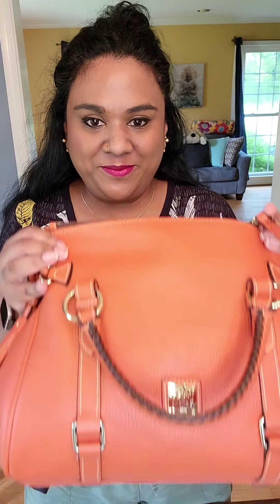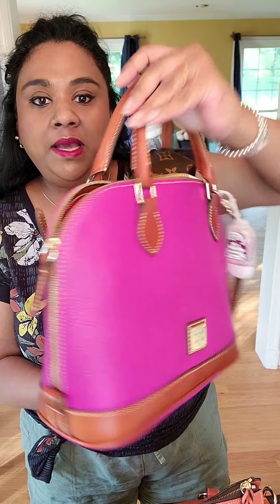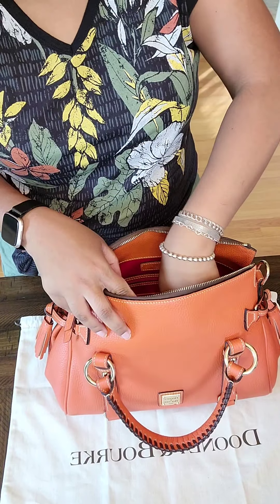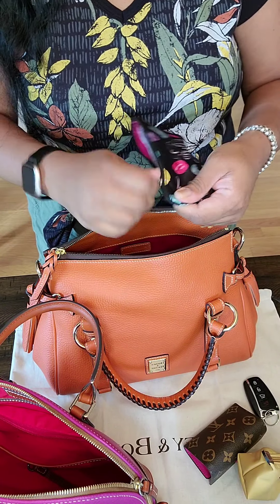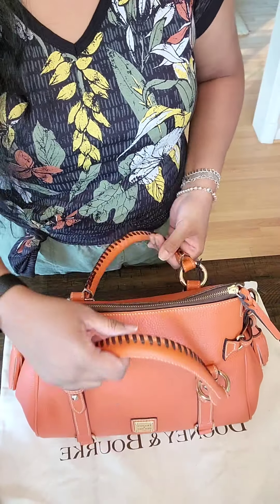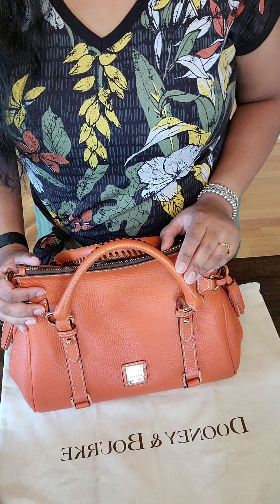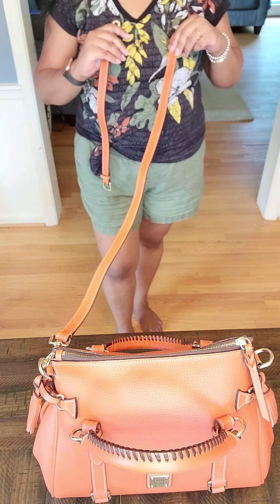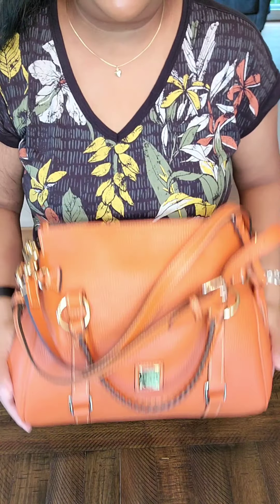Tangerine Satchel by Dooney and Bourke: PART 2 with modshots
Hello Friends, I bought this bag, it was cancelled on me by ILD and then I still received it. It was meant to be😍. This is part 2❤.

You all have a great day🥰